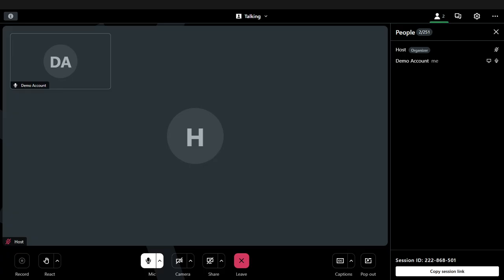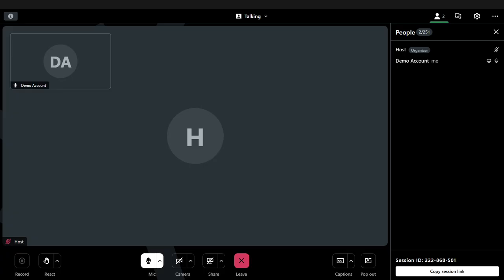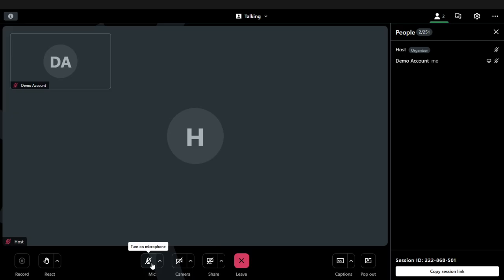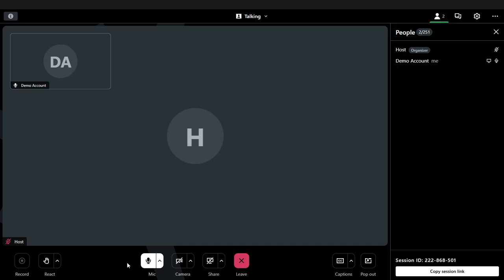How to Unmute on GoToMeeting [2026 Full Guide]